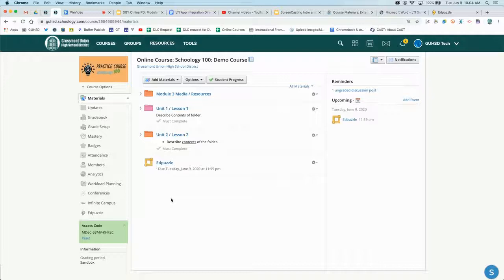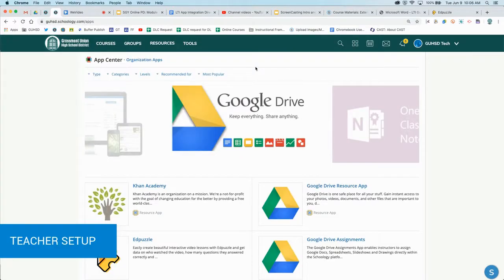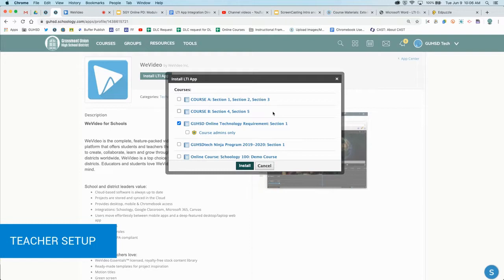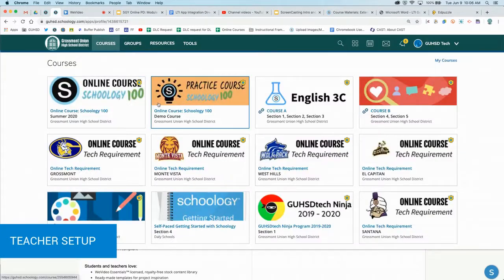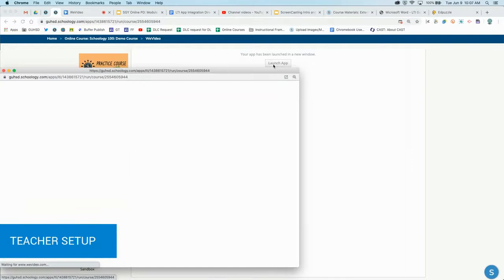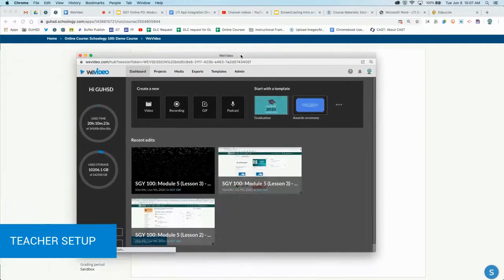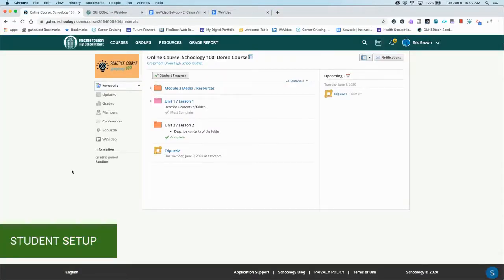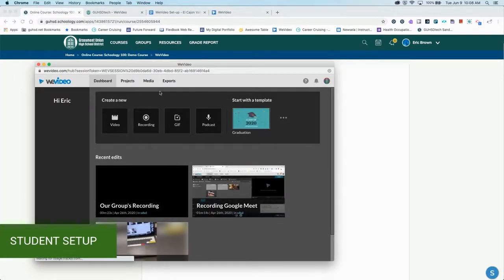SGY Online PD: Assessing in SGY (Lesson 6a - Install / Setup Wevideo)